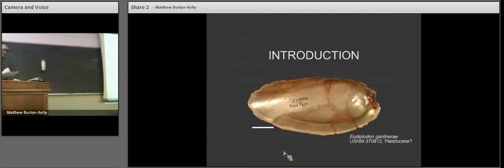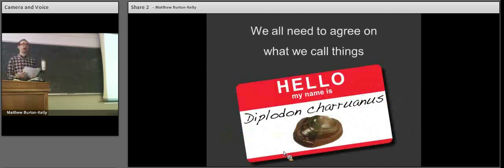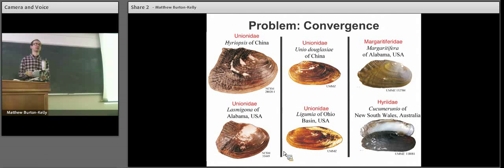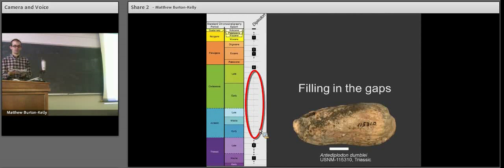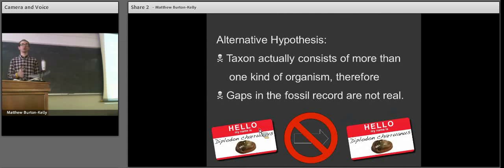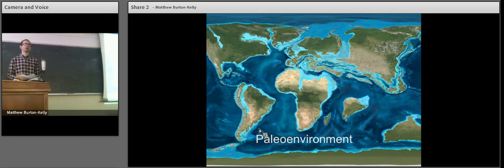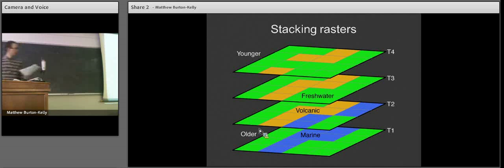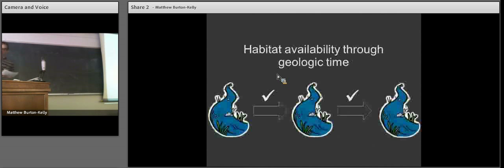Matt Burton-Kelly Dissertation Proposal: Hyriids Through Time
This talk was given on 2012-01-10.  The full title is "Using historical biogeographic GIS-based modeling to test specimen identifications of long-lived freshwater mussel genera (family Hyriidae)."